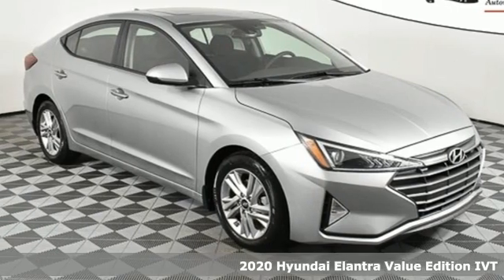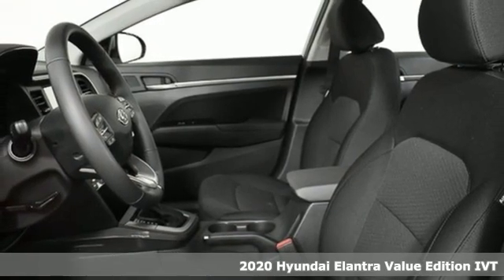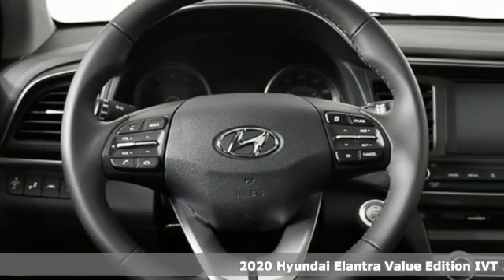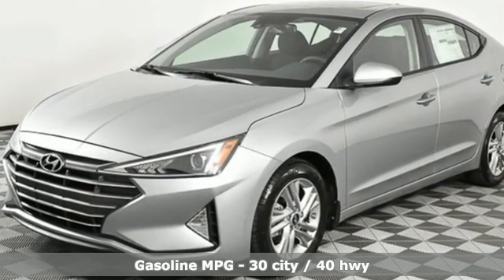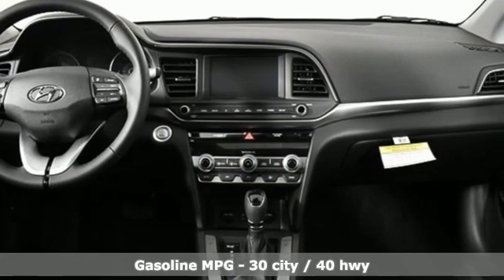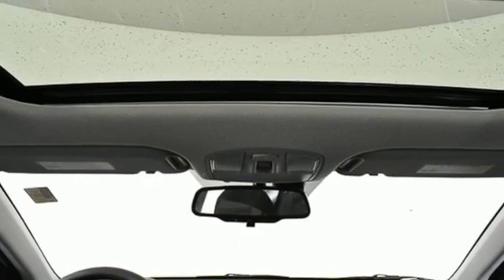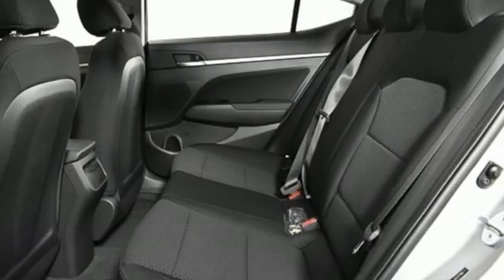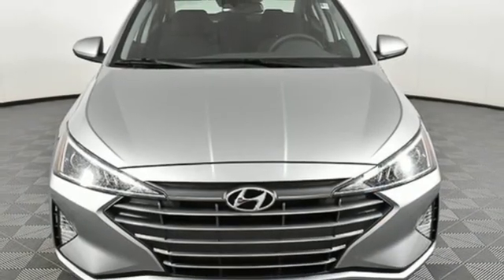New 2020 Hyundai Elantra Atlanta Duluth, GA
Year: 2020
Make: Hyundai
Model: Elantra
Trim: Value Edition
Engine: 2.0L 4-Cylinder DOHC 16V
Transmission: IVT
Color: Silver
Interior: Black
Stock #: HE20186
VIN: 5NPD84LF0LH602700

Address:
5785 Peachtree Ind Blvd